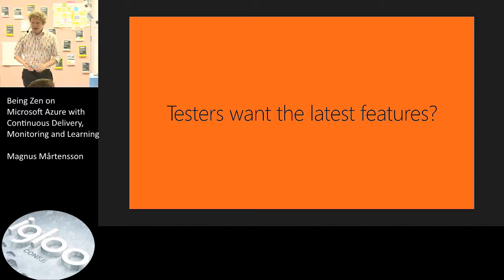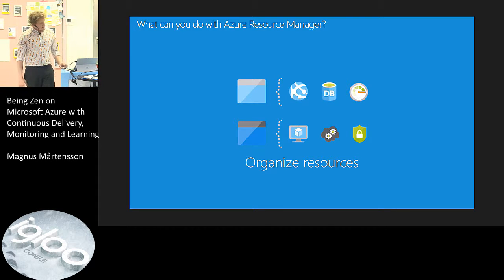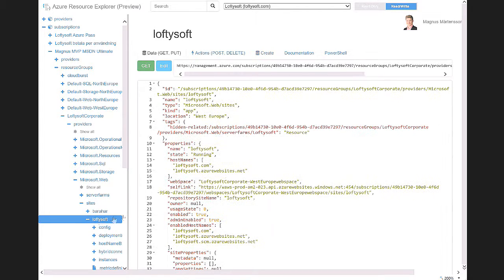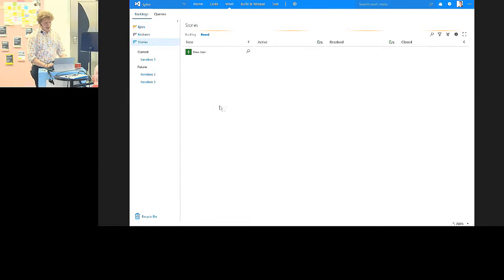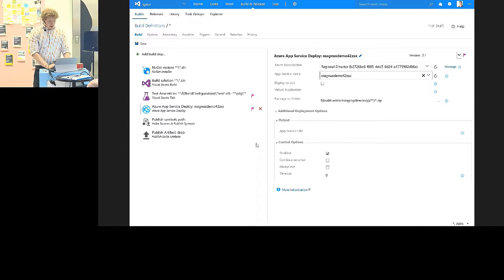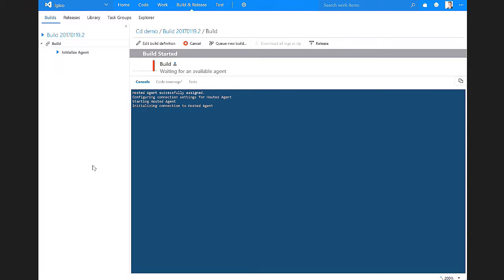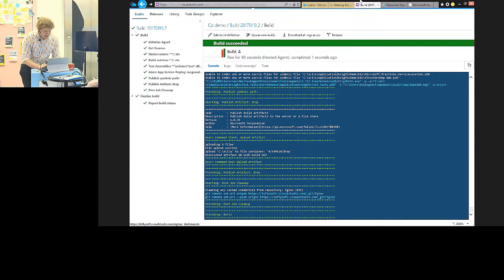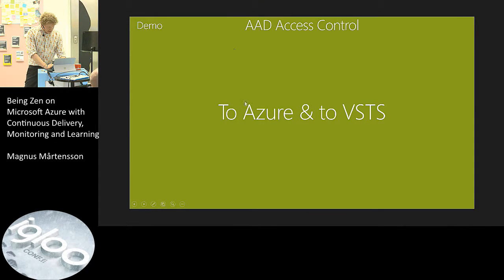Being Zen on Microsoft Azure with Continuous Delivery, Monitoring and Learning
Two-day one-track 10-speaker learning festival for all things Azure. For free - Iglooconf-2017
Magnus Mårtensson.
Ever felt you spend more time packing deployments, configuring test environments and deploying the latest build, in order to please the testers, than you spend writing actual code? Ever had your flow interrupted by the boss wanting a demo environment set up for a customer demo? We simply can't be interrupted in our creational flow of awesome code by the worldly dealings of these simpletons! Fortunately, built into the Microsoft Azure Platform, there is great support for Continuous Delivery, Monitoring and Learning. With little fuss, you can set up automated builds, test runs and deployments. Equally effortless is the incorporation of Application Insights into your web apps that helps you detect issues early, diagnose & solve problems and understand how your users are experiencing your product. While your users enjoy your production deliverables you learn, improve and fire off the next deployment, perhaps eased into production using the new testing in production features? All of these great services and features are completely automated and built for you so that you may focus on what’s important – the uninterrupted development experience. Treat your production environment in Microsoft Azure like your personal laboratory and deliver, monitor learn to be even more awesome in each new line of code!